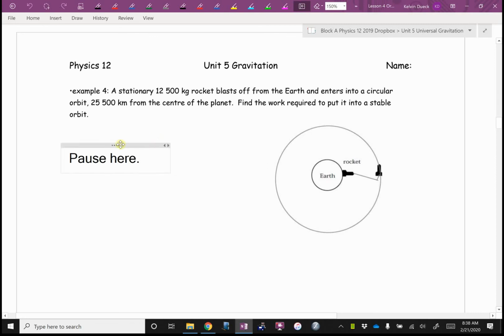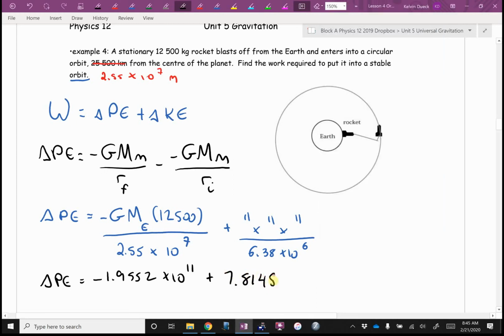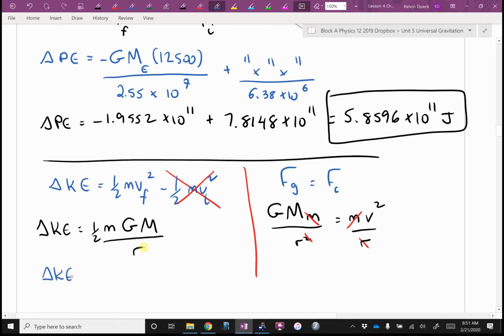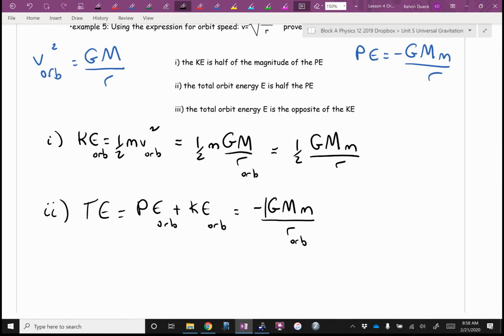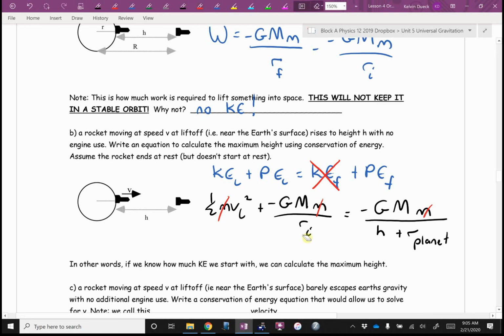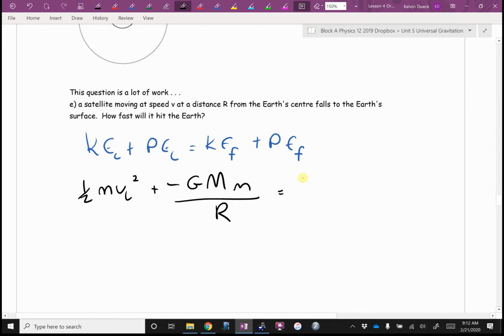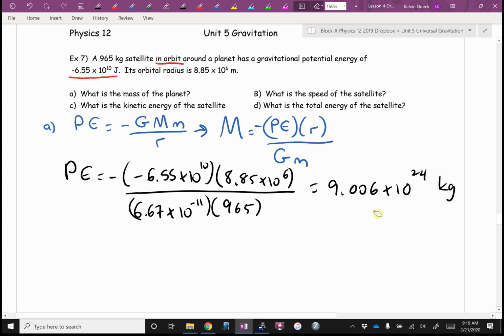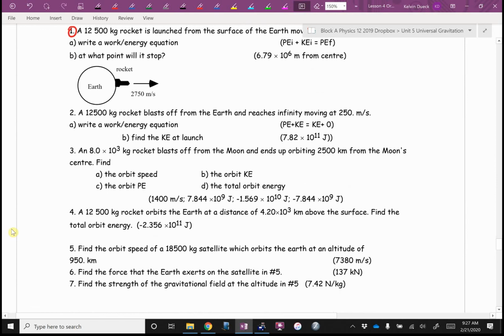Physics 12 U5L4 Orbital Mechanics Part 2